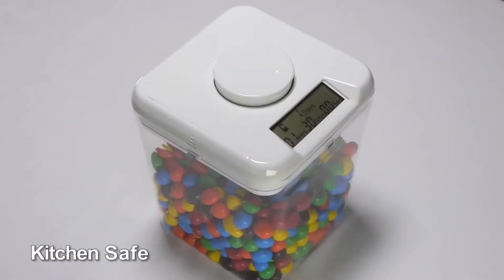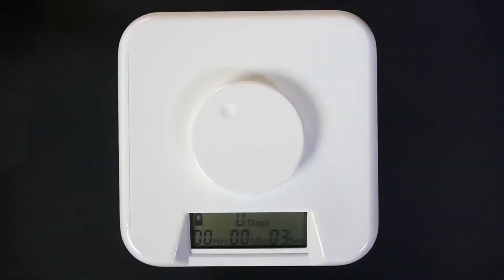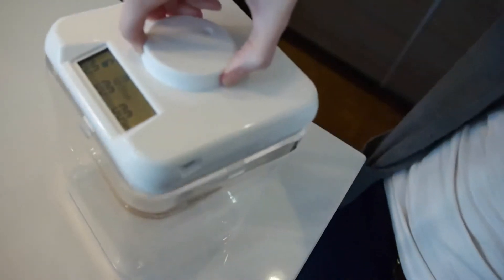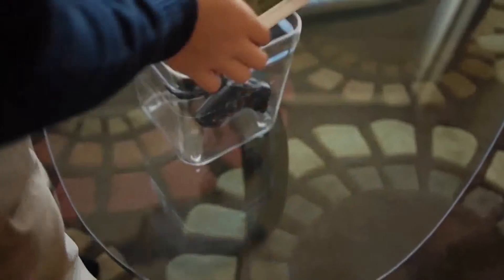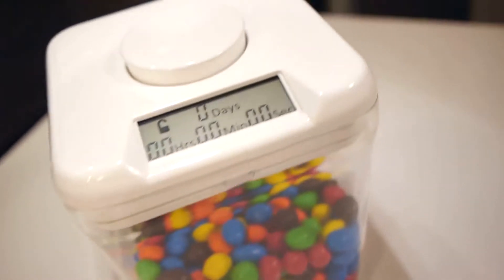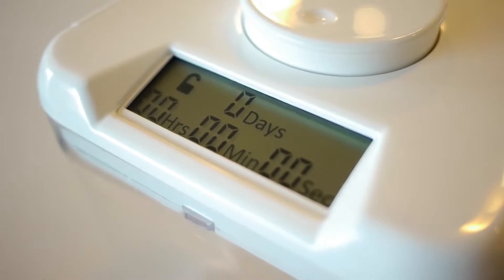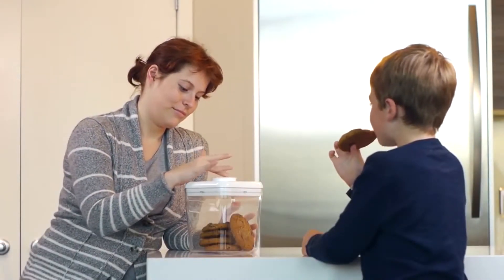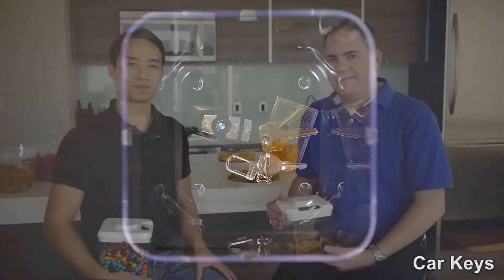Kitchen Safe - Keep your food safe from you or others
Are you having trouble fighting the urge to devour something? This great time locking container may be able to help you contain yourself, or even just keep the kids out of the cookies. It’s an innovative product that uses a simple time locking mechanism to keep things locked up until you decide it’s the right time to eat them.